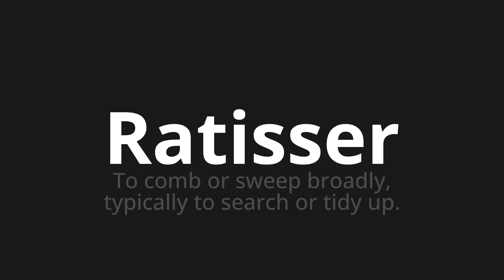How to pronounce Ratisser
Master the Pronunciation of 'Ratisser Which means rasting' - which means : To comb or sweet broadly, typically to search or tidy up. 📝 with @BaguettePronunciation 🎓🗣️ - [Your Guide to French]

Learn to pronounce 'Ratisser' perfectly in French with our easy and engaging tutorial by @BaguettePronunciation! 📖📽️ In this comprehensive video, we provide you with native speaker examples 🗣️👂 and phonetic breakdowns 🎵 to ensure you get the pronunciation just right.

How to say Rage in French